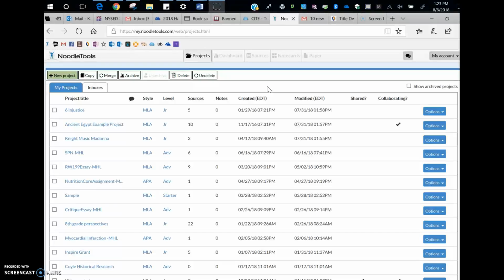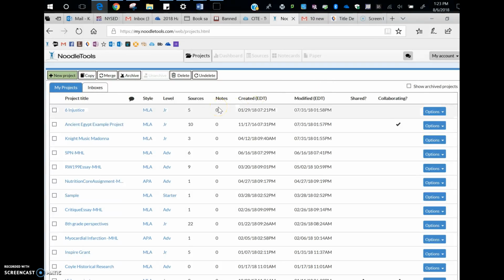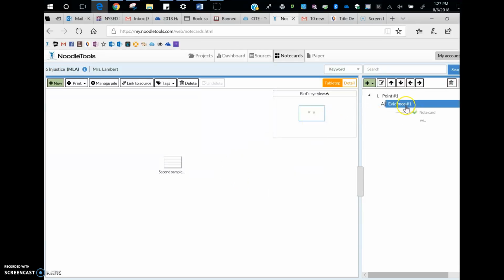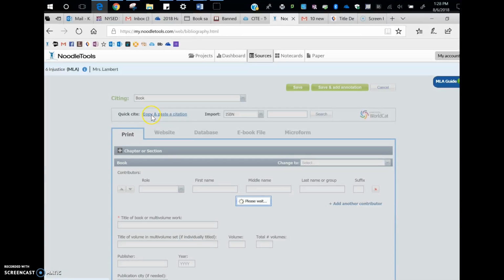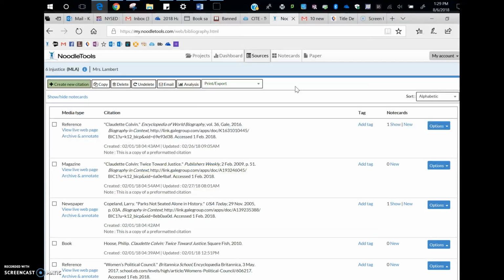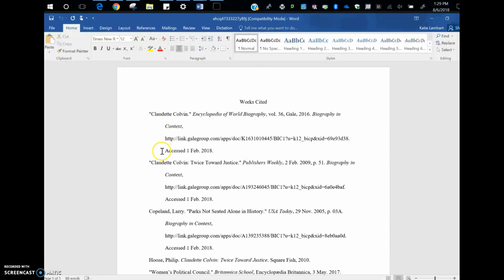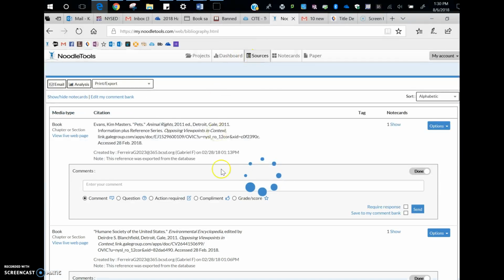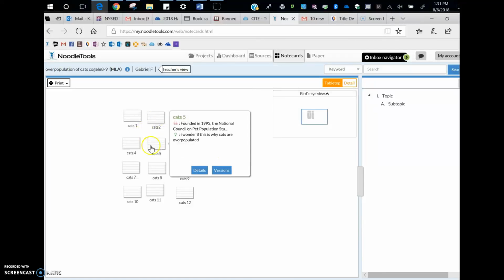Highlights Reel: NoodleTools features for students/teachers